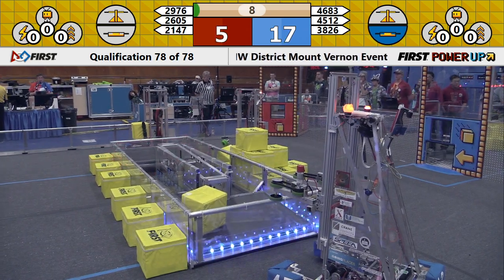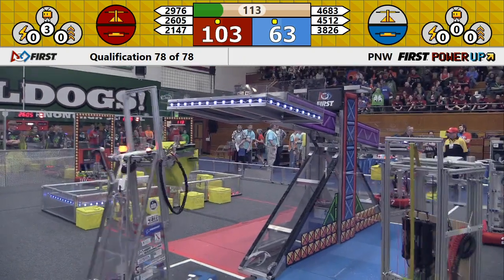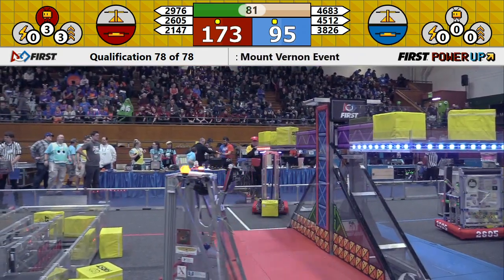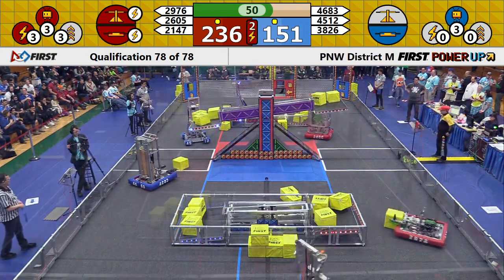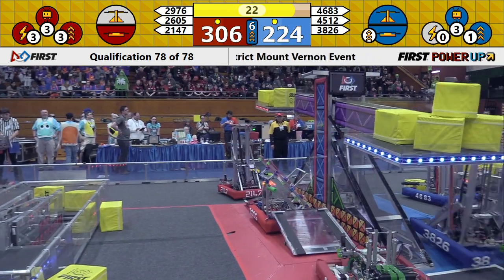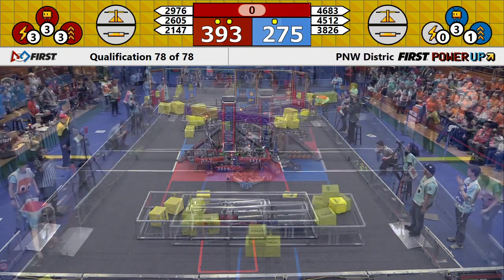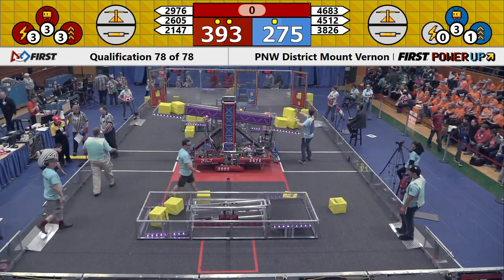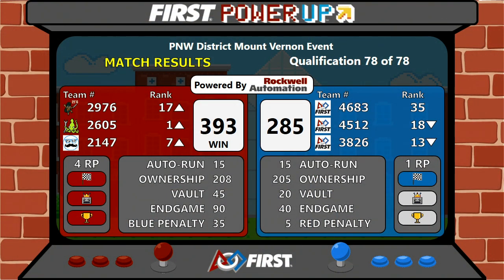2018 PNW FRC Mount Vernon District Event Qualification Match 78